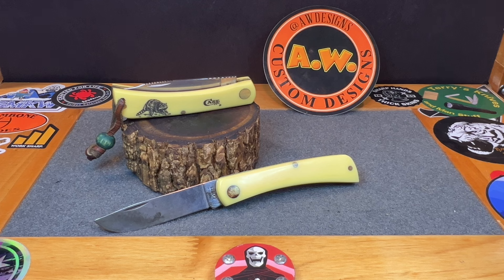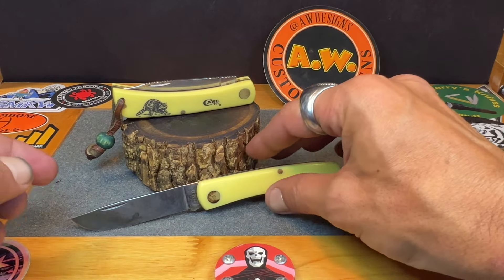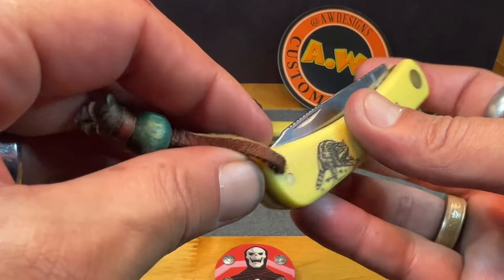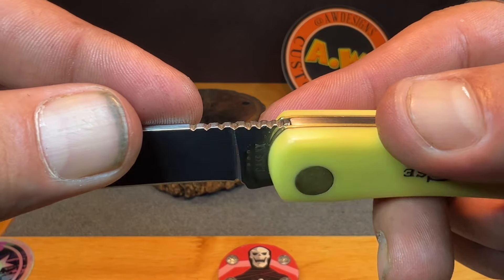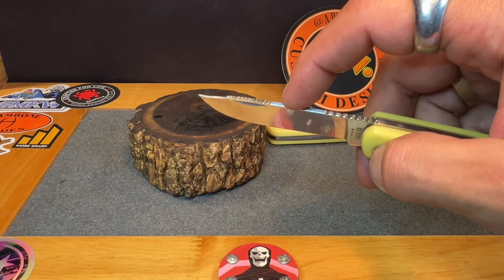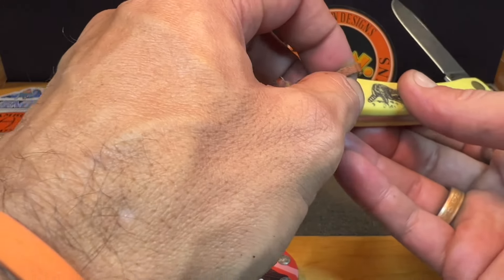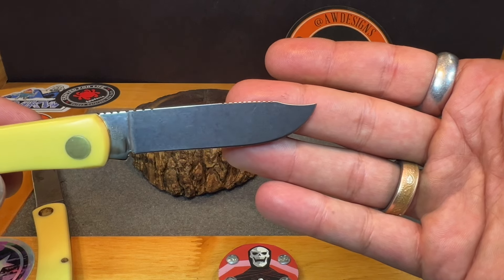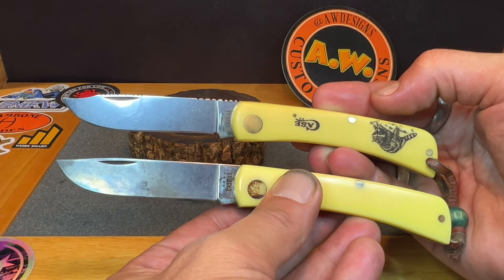Custom Clip Point Soddy Jr ModifiedMonday (MM #7)